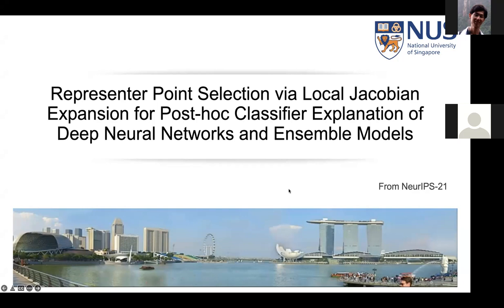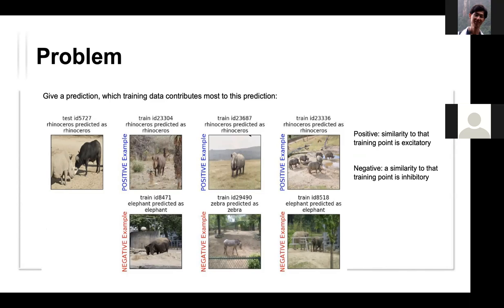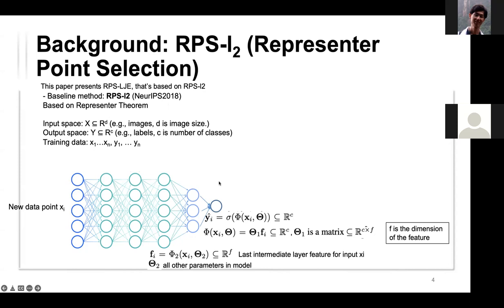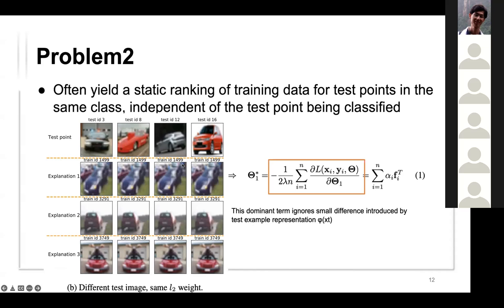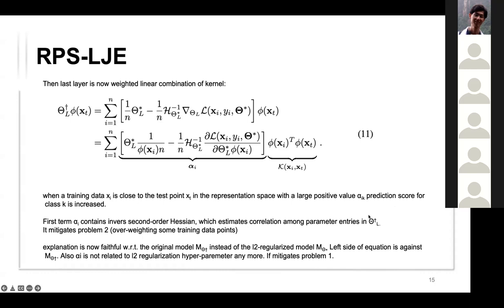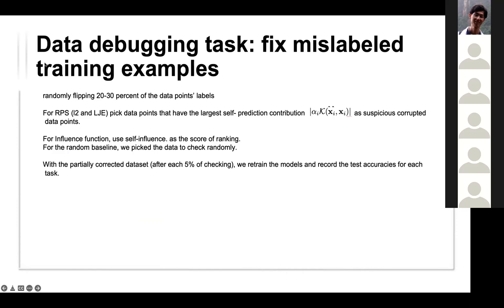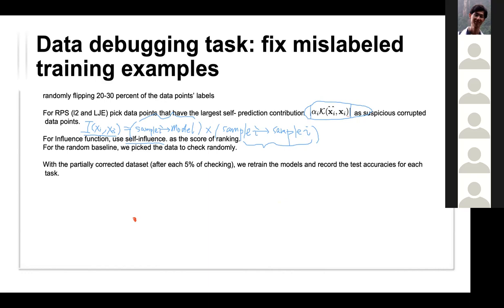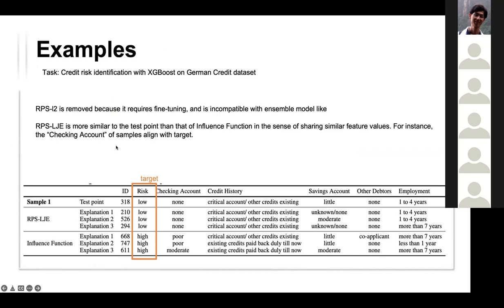NUS SE Lab Group Meeting (Apr 9, 2022)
~ Jinglian: Representer Point Selection via Local Jacobian Expansion for Post-hoc Classifier Explanation of Deep Neural Networks and Ensemble Models (NeurIPS 2021)